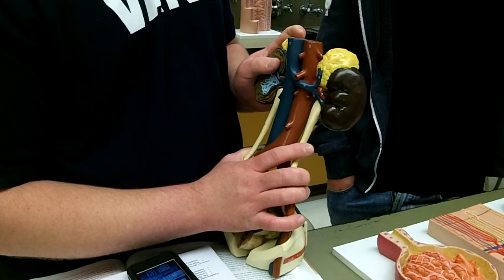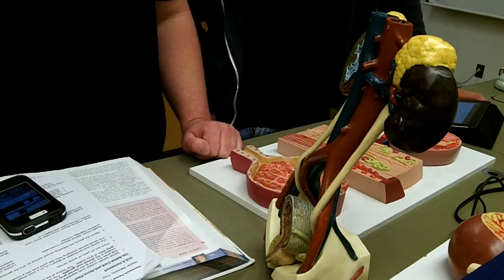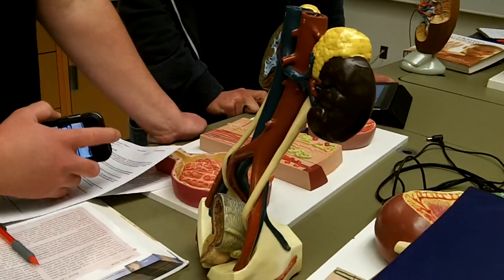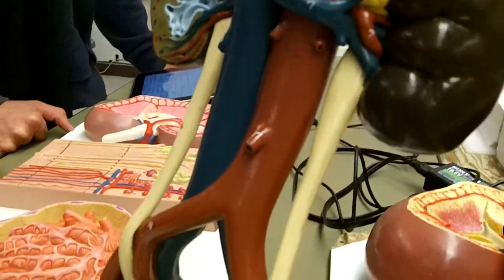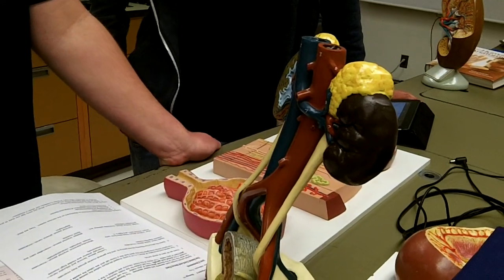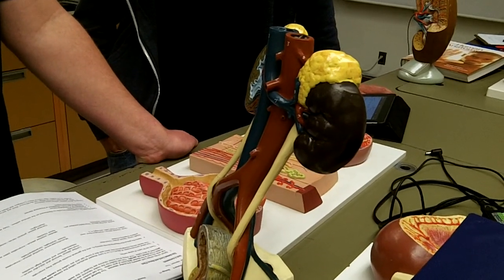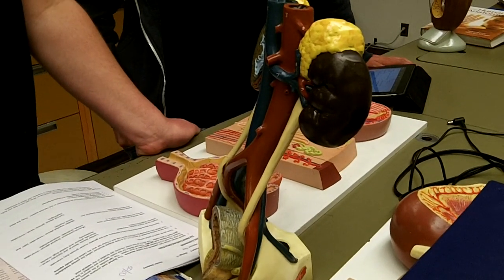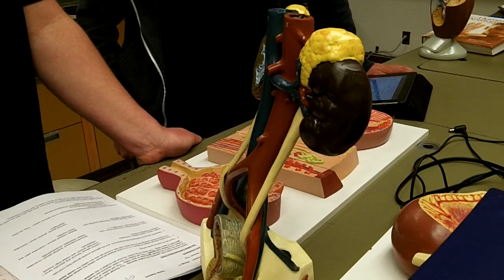kidney and adrenal glands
review of the anatomy of the adrenal glands and kidney